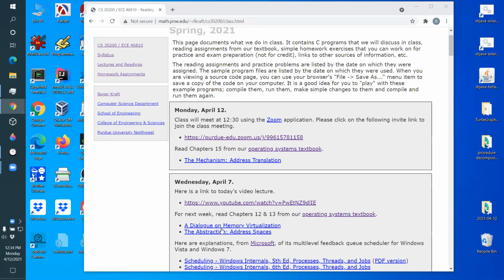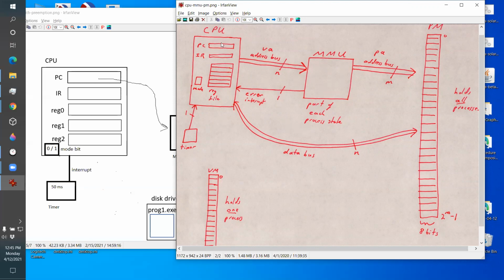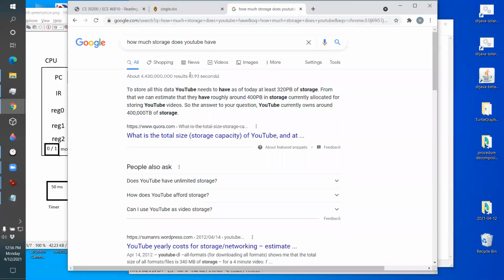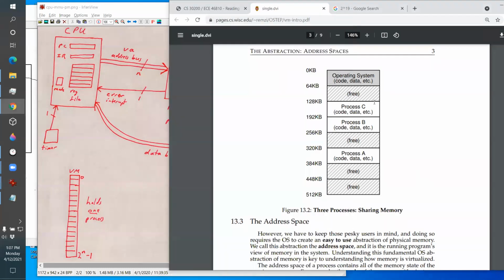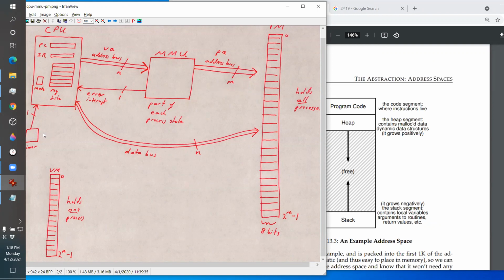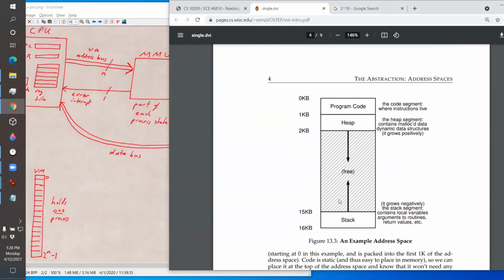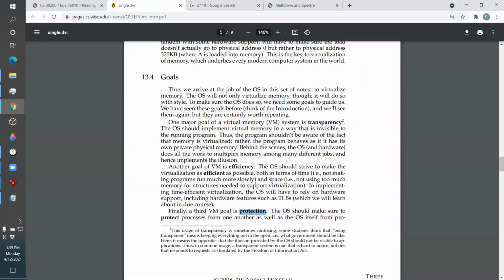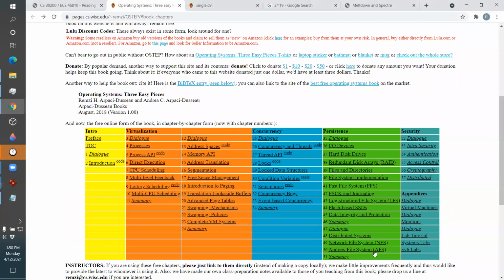2021 04 12 CS 30200 ECE 46810